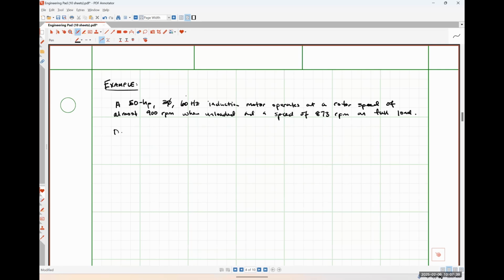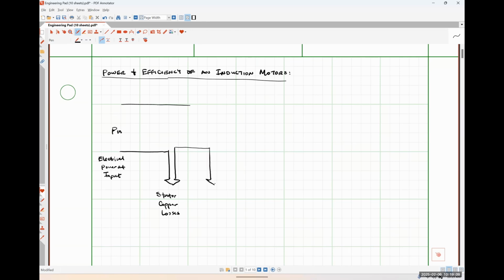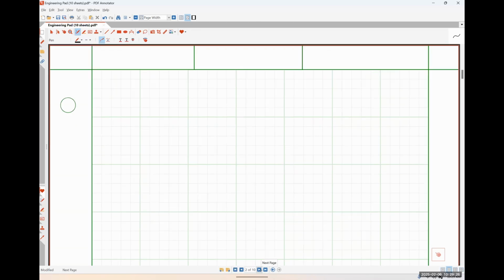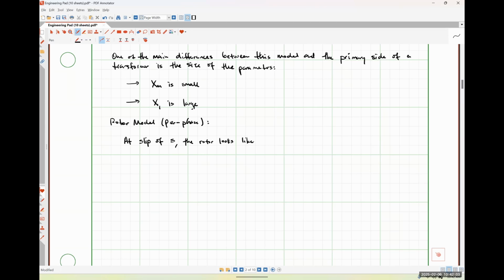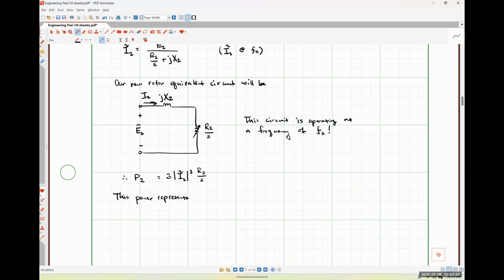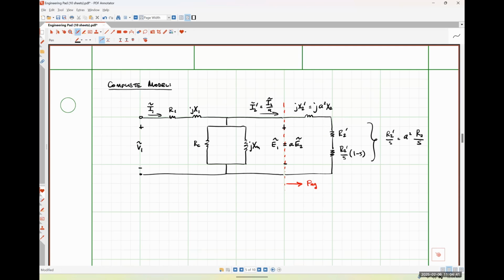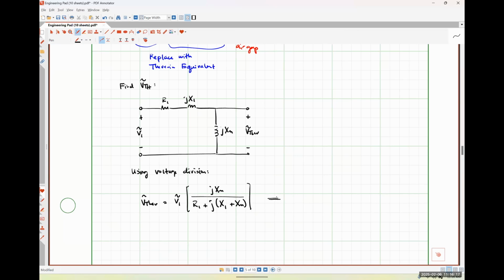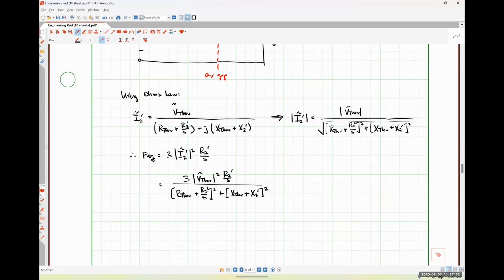ELET 360 (Winter 2025) - Class Meeting #14 - 02/06/2025